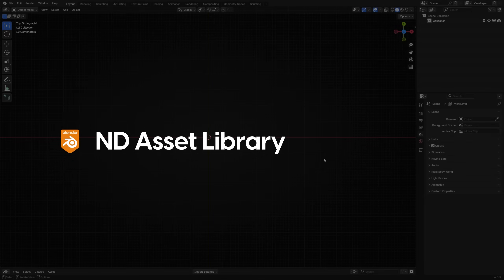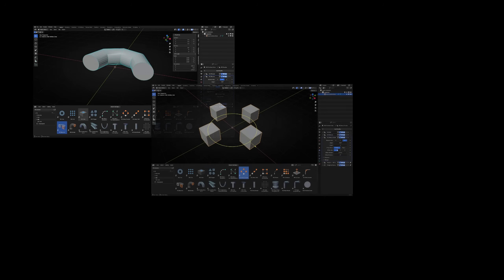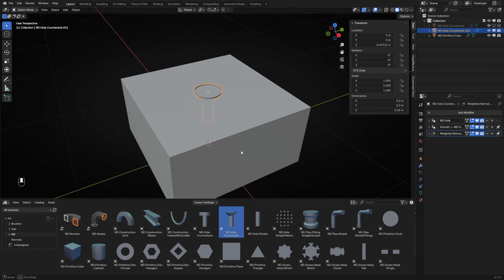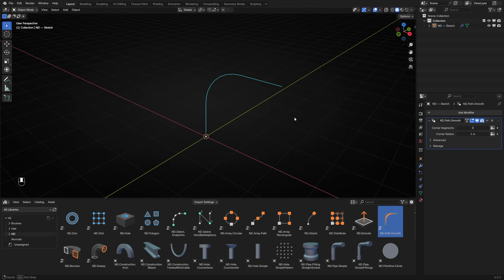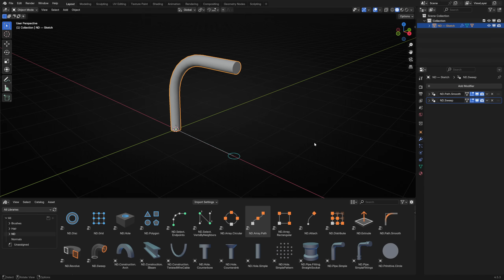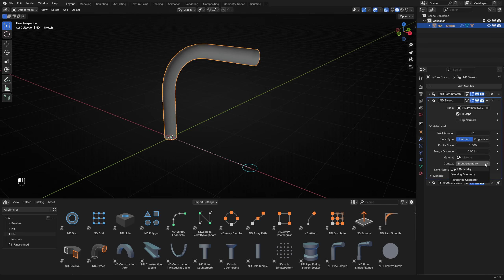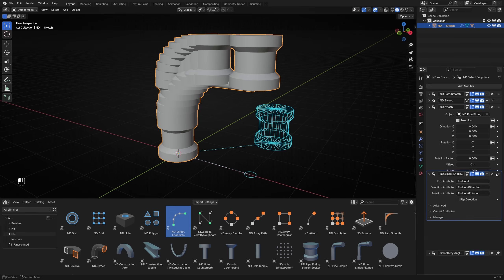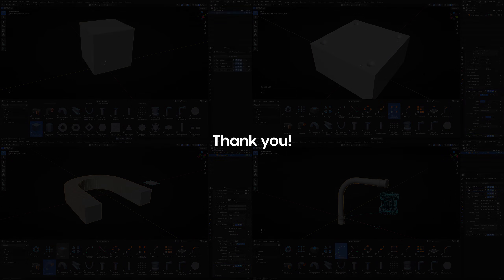ND Asset Library — Getting Started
Get started with ND's Asset Library, a powerful set of new tools and assets built with Geometry Nodes providing new capabilities that extend what is possible in a non-destructive modeling workflow.

ND (short for non-destructive) is a FREE Blender addon that provides a number of workflow enhancements, tools, operations, and generators — tailored specifically for non-destructive modelling.

— Contribute —
Support the ongoing development and maintenance of ND by becoming a Patron